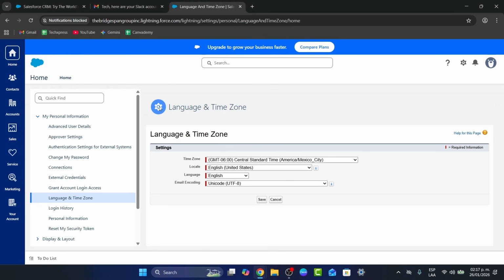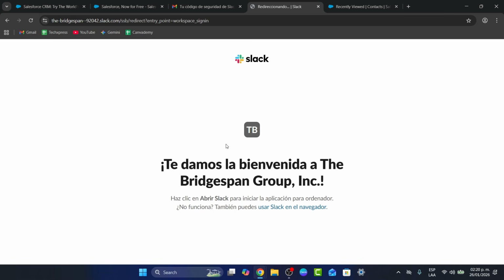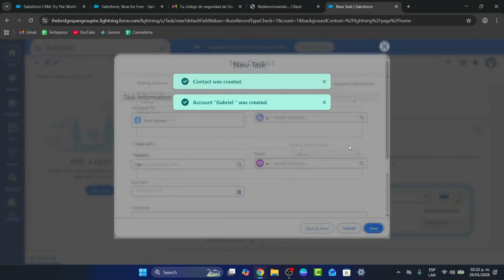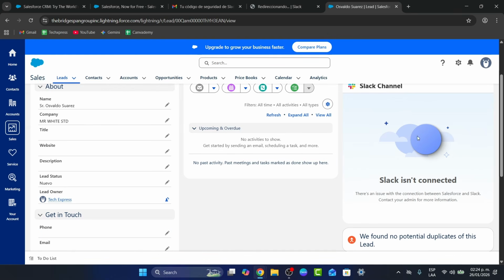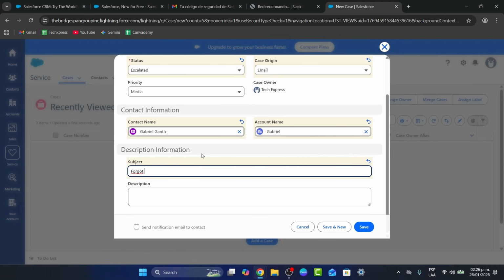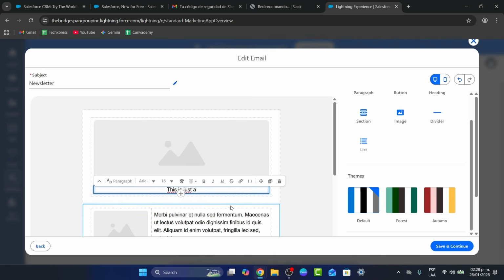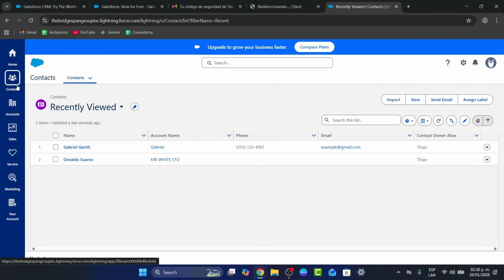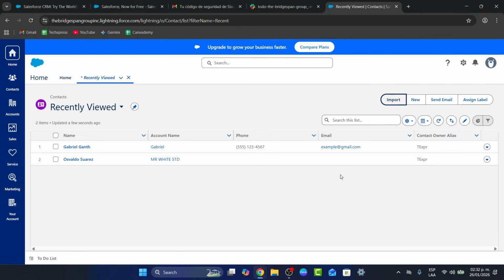Salesforce CRM Demo Walkthrough For Beginners | Step By Step 2026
Looking for a clear and practical Salesforce CRM demo in 2026? In this video, we walk you through how Salesforce works, its core features, and how businesses use it to manage sales, customers, and workflows efficiently.

🔍 In this demo you’ll learn:
✅ What Salesforce CRM is and who it’s for
✅ Overview of the Salesforce interface (2026 version)
✅ Managing leads, contacts & accounts
✅ Sales pipeline & opportunity tracking
✅ Automations, workflows & reports
✅ Dashboards and analytics explained